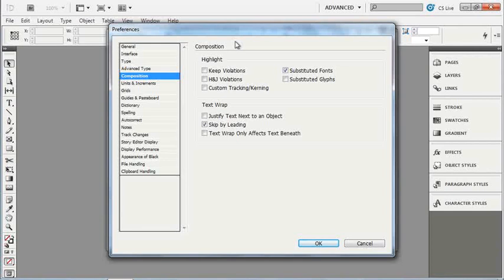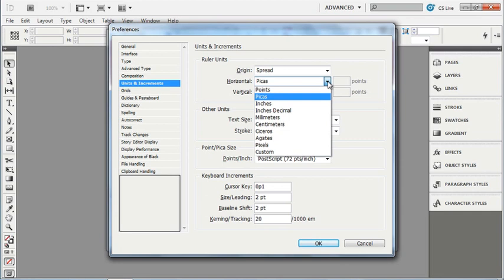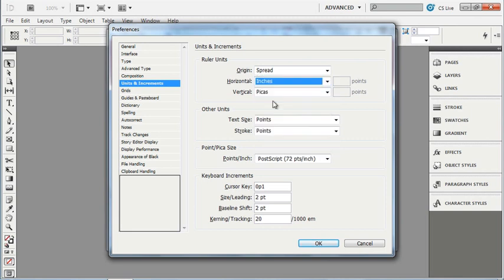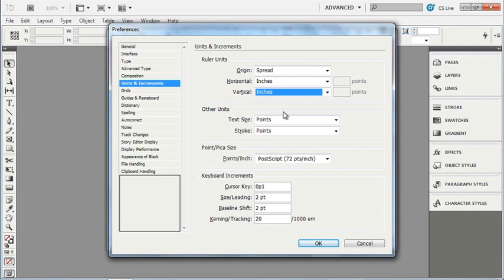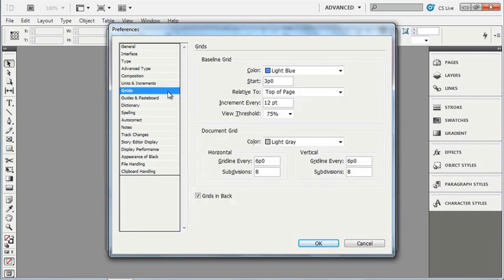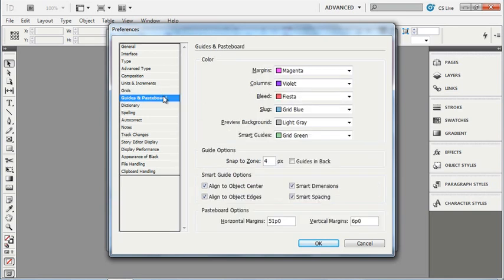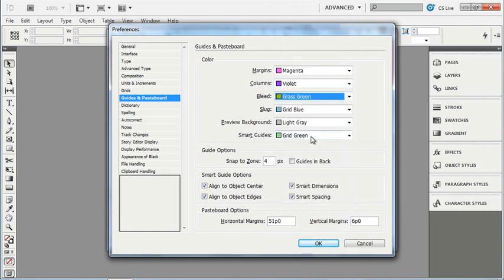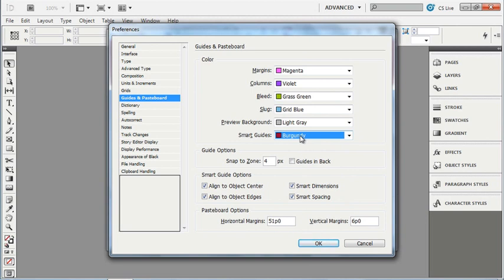InDesign CS5. Tutorial. Customizing application preferences. (3 of 6).wmv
InDesign CS5. Tutorial. Customizing application preferences. (3 of 6)

    *   Adobe InDesign CS5 software provides precise control over typography and built-in creative tools for designing, preflighting, and publishing documents for print, online, or to mobile devices.
    * Build powerful documents as a team. New integrated tools and the availability of efficient online services make review processes more efficient, whether your clients and colleagues are across the hall or around the world.
    * Create, edit, and publish documents faster. A wealth of new productivity features help make page layout simpler, easier, and speedier.
    * Engage, inform, and attract readers with documents that include interactivity, animation, video, and sound. Develop stronger, more compelling communications with rich interactive documents.
    * Move projects smoothly from design to print or digital output thanks to tight integration with industry-leading Adobe solutions such as Photoshop, Illustrator, Acrobat, and Flash Professional.